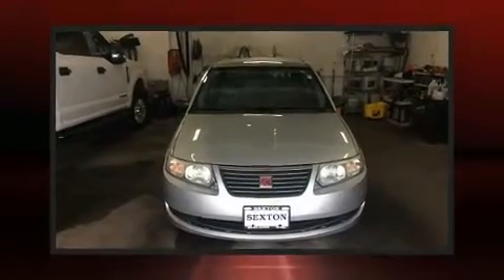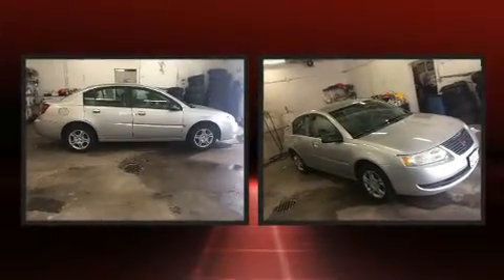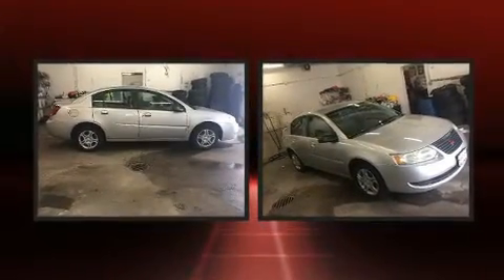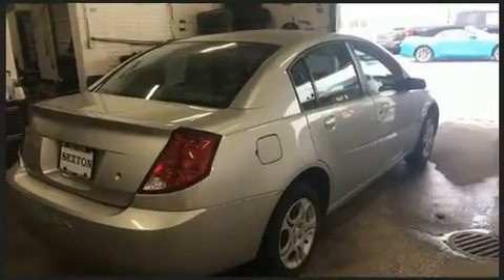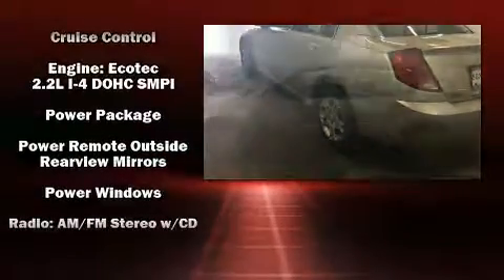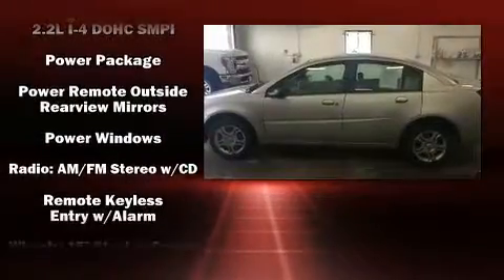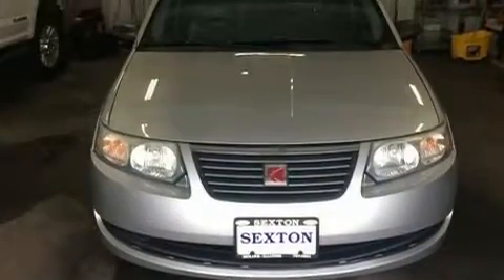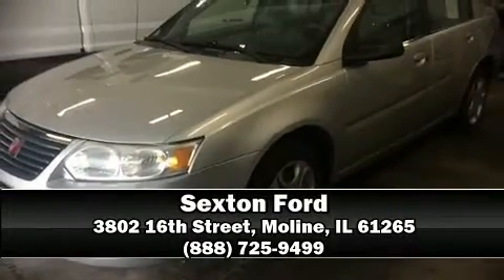2005 Saturn ION 2 in Moline, IL 61265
Sexton Ford
3802 16th Street

Step into the 2005 Saturn ION. This 4 door, 5 passenger sedan provides exceptional value! It features an automatic transmission, front-wheel drive, and a 2.2 liter 4 cylinder engine. All of the following features are included: 1-touch window functionality, variably intermittent wipers, air conditioning, tilt steering wheel, power windows, remote keyless entry, and cruise control. This car was designed with safety in mind, allowing you to drive with even greater assurance. Our sales staff will help you find the vehicle that you've been searching for. We'd be happy to answer any questions that you may have. Stop by our dealership or give us a call for more information.